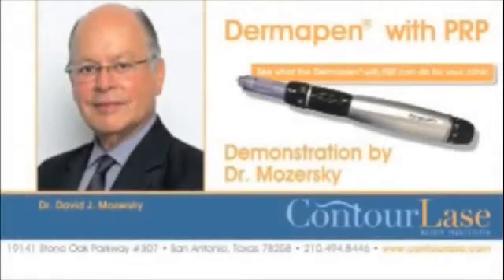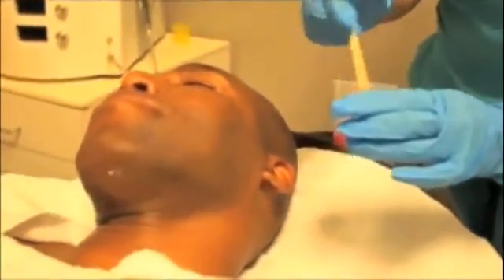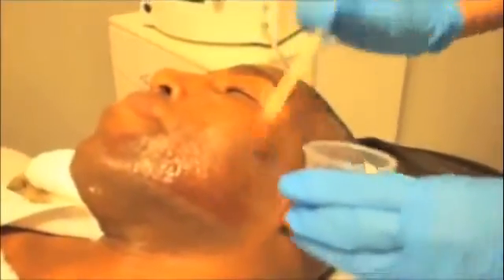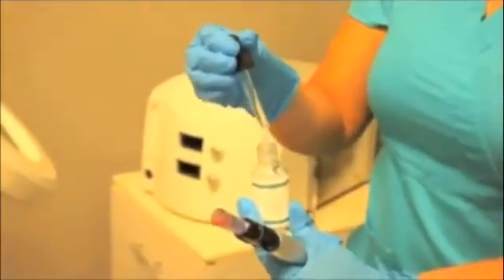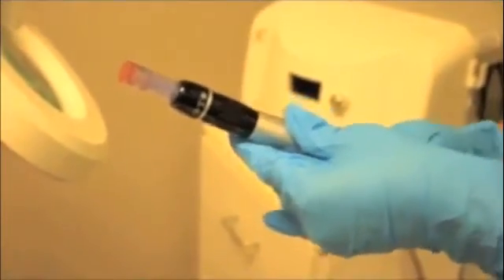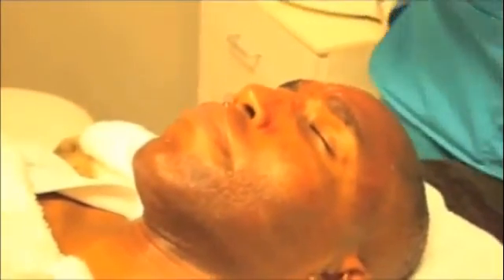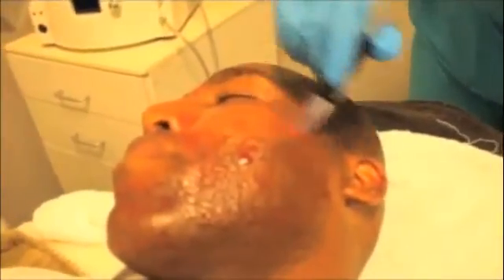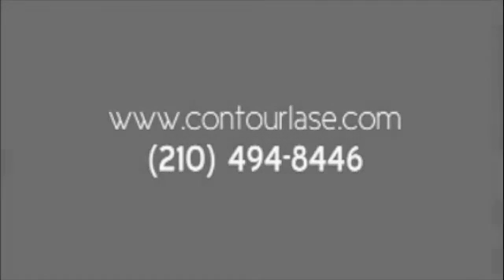MD David Mozersky Demonstrates the Dermapen® PRP Micro Needling Review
Dr. Mozersky is currently writing an a review article about Dermapen for SURGE Magazine - The official magazine of the American Academy of Cosmetic Surgery (AACS). Dr. Mozersky uses the PRP system from Harvest Technologies. The article will be released in November this year and we will be advertising in the magazine as well to maximize our market exposure. This article will help push our growing opportunity with PRP systems and more specifically - Harvest Technologies .

Doctor David J. Mozersky "I have been using Dermapen® for the treatment of patients with wrinkles, acne scars, and hypertrophic surgical scars. I have used it both alone, and in combination with platelet rich plasma (PRP). This technology when used alone provides an effective and cost effective method for stimulating collagen production and fibroblast proliferation. When combined with PRP these effects are potentiated. My patients are very comfortable, and the early results make them eager to complete their course of treatment."

David J. Mozersky, M.D.
Founder & Director -- ContourLase Body Institute